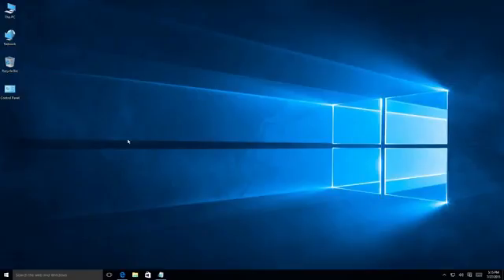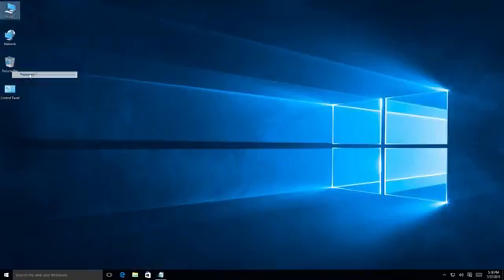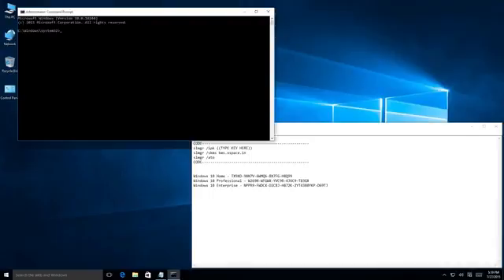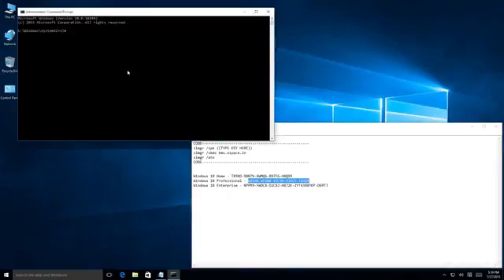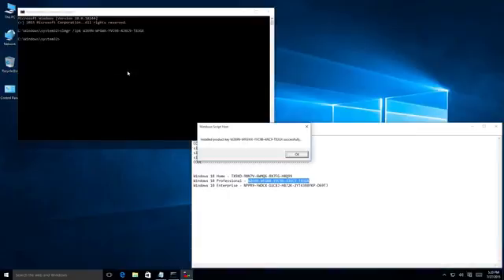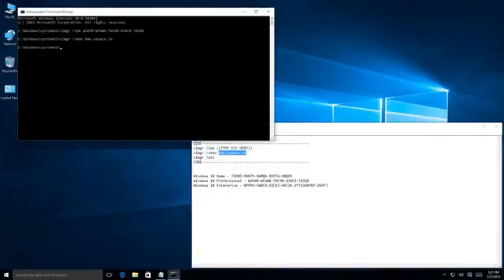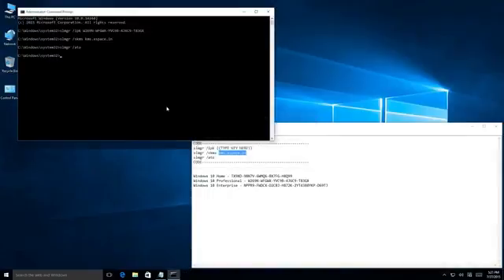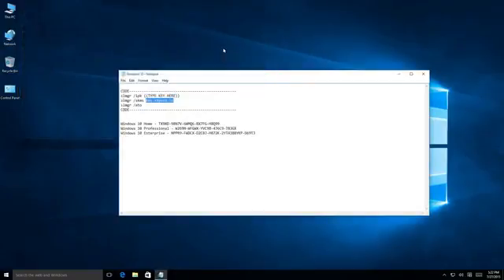How to Activate Windows 10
Easy way to active windows 10